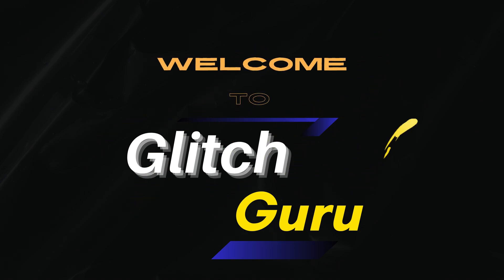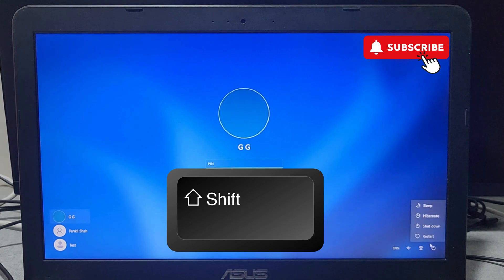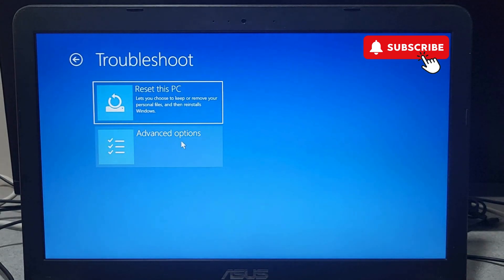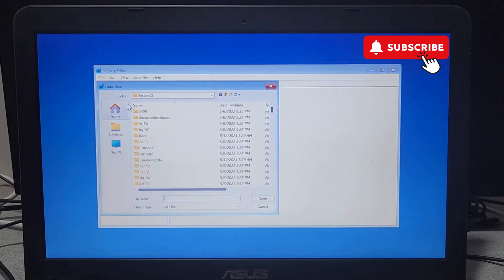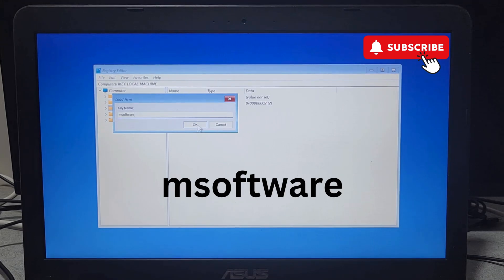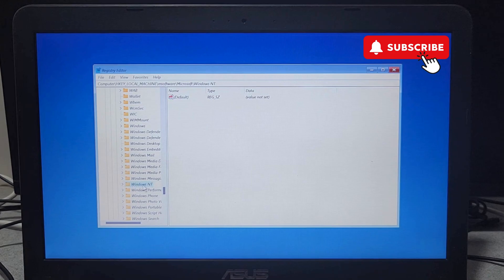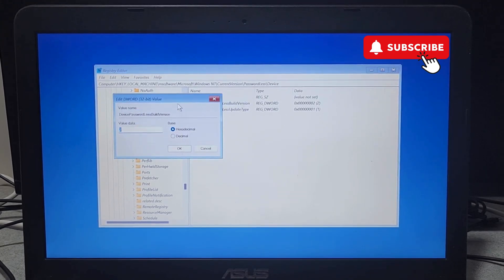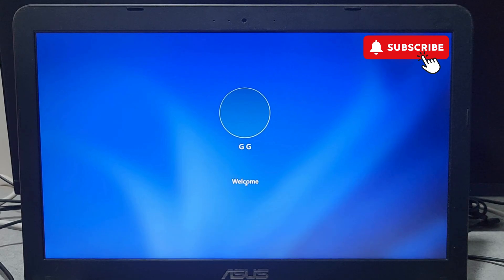[FIXED] Your PIN is No Longer Available on Windows 11 (in 2 Minutes)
Are you stuck on the "Your PIN is no longer available" or "Something happened and your PIN isn't available" error on Windows 11? Here's how to fix it easily.

This frustrating issue can pop up for various reasons—after a BIOS update, due to changes in security settings, or even when there's no internet connection. In this video, we’ll walk you through multiple ways to fix the "Windows 11 your PIN is no longer available" error, including offline workarounds, bypass methods, and how to reset or recover your PIN when the usual login options fail.

Many users have seen messages like "Something happened and your PIN isn't available" or "Set up my PIN not working Windows 11", especially after system updates.

Whether your Windows PIN is not working, or you're trying to understand why your PIN is no longer available due to a change to the security settings on this device, this guide will help you troubleshoot the problem.